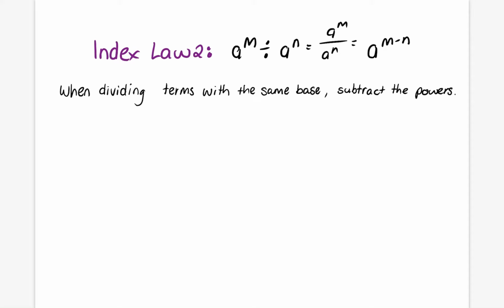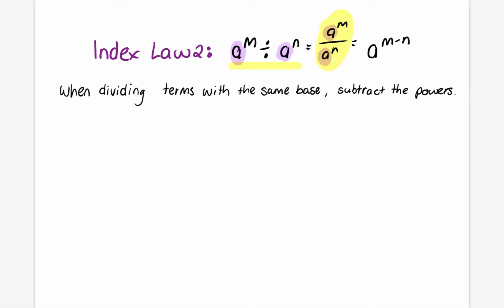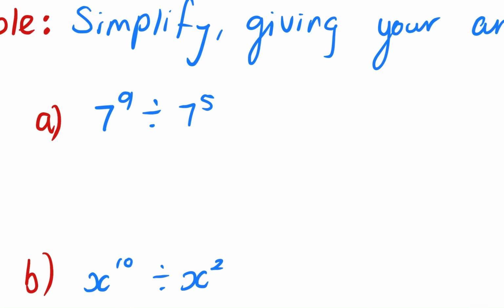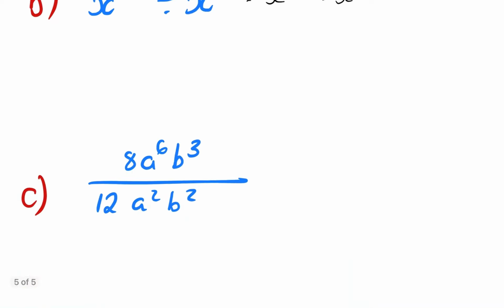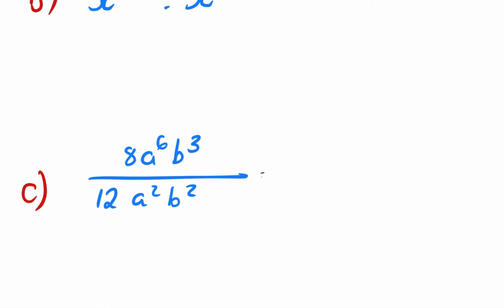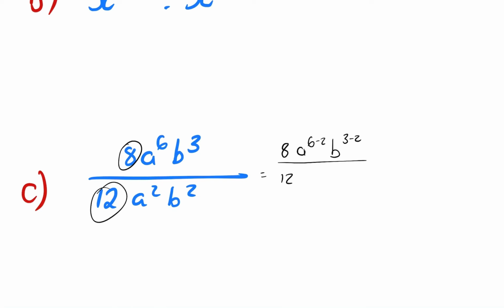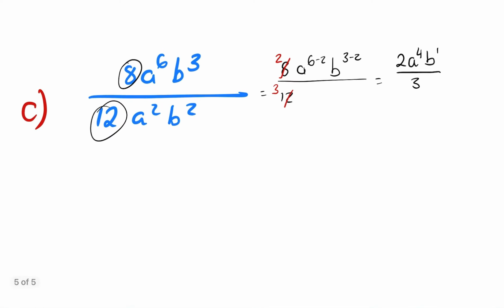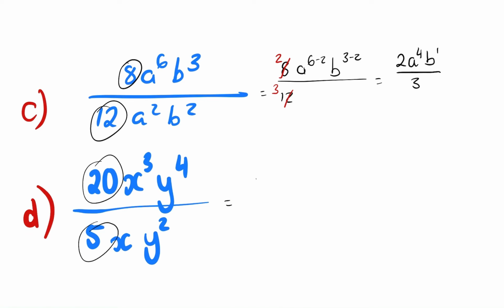Index Law 2 explanation and examples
For year 9 maths